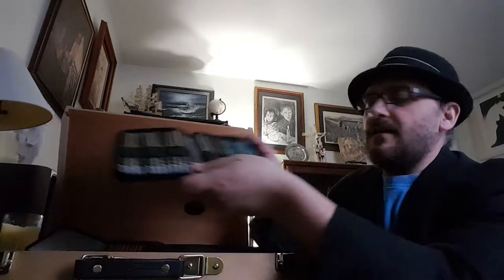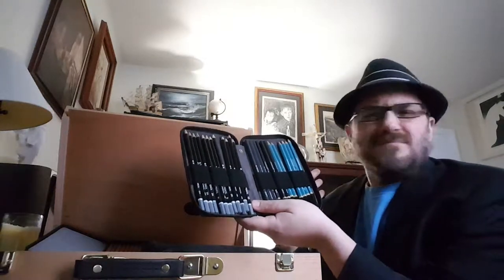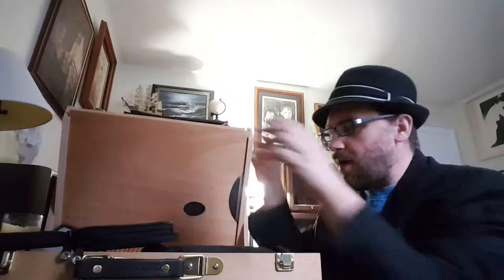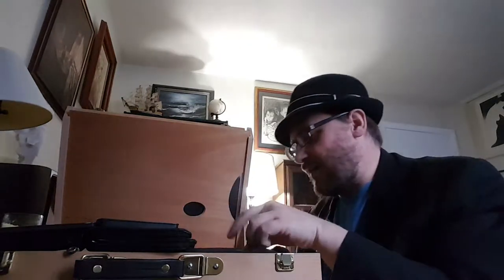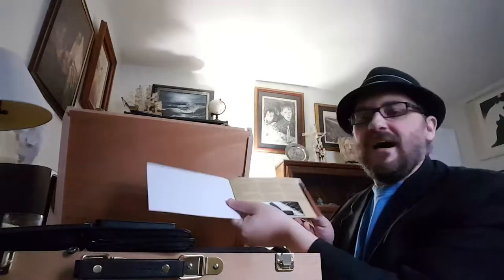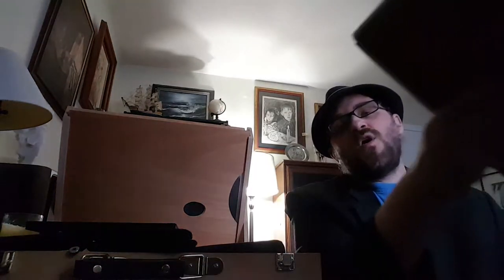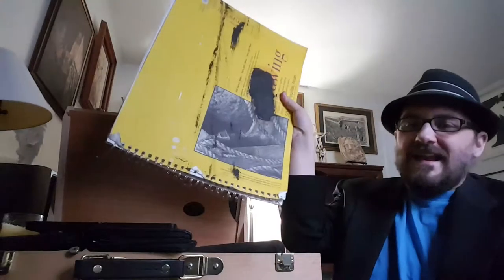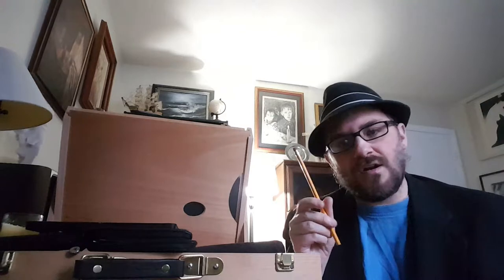Artist's Loft Box Set Review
Should you buy an Artist's Loft box set for yourself or someone who is looking to learn to draw? I give you one Artist's opinion.